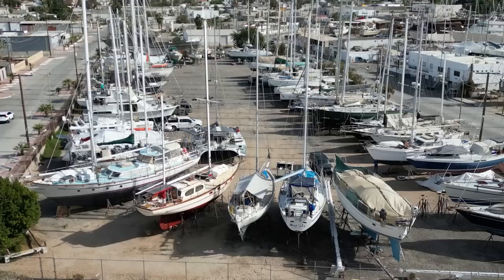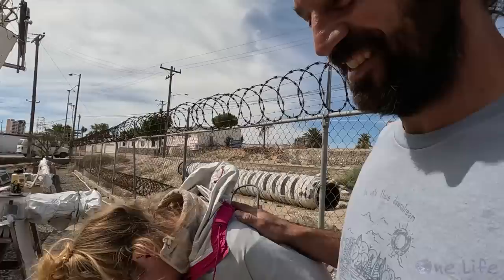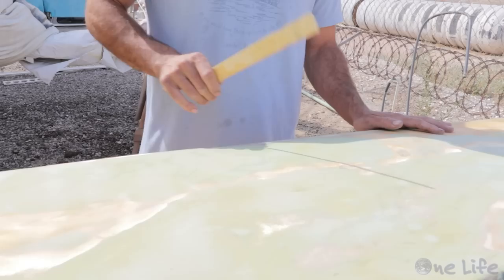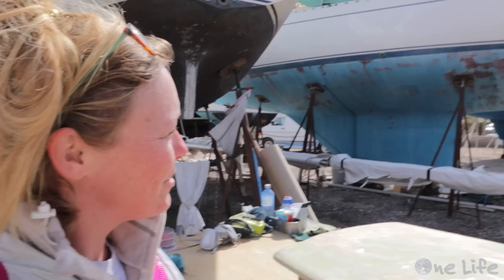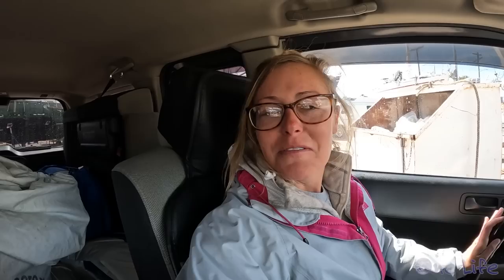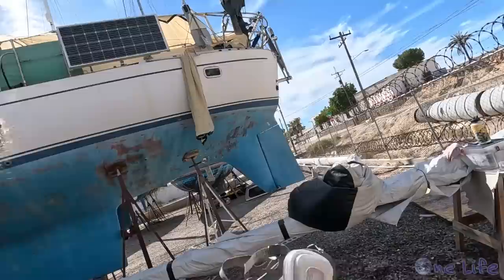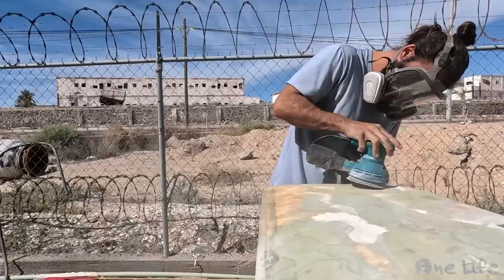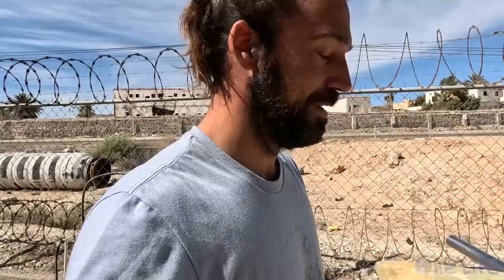Repairing our Fiberglass Rudder to Cross an Ocean - Episode 101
Big thanks to TotalBoat for all their amazing support!

Here are the TotalBoat products we used in this video:
High Performance 2:1 Epoxy